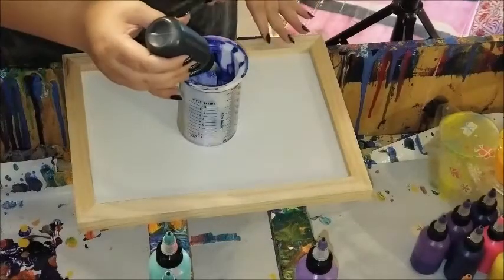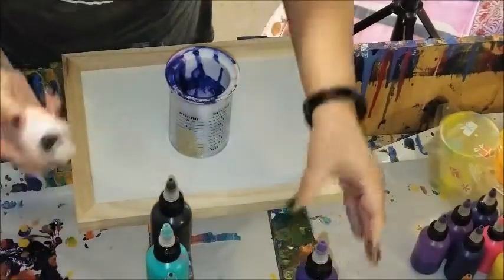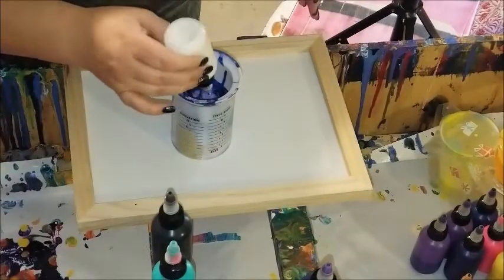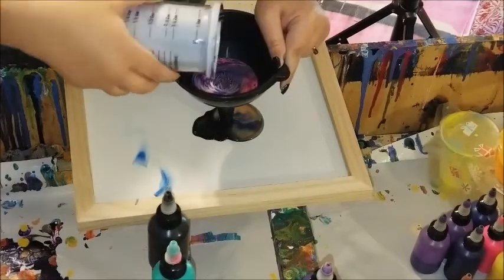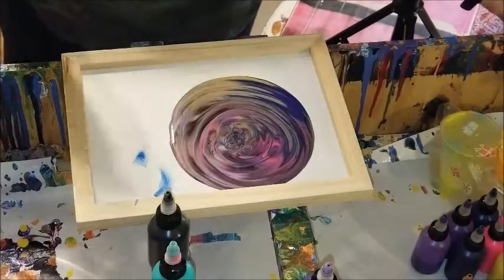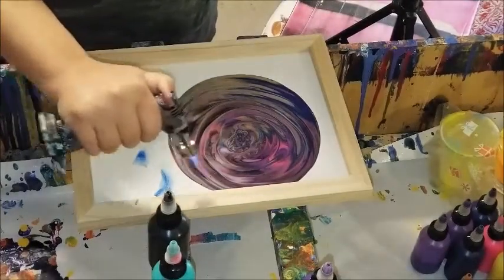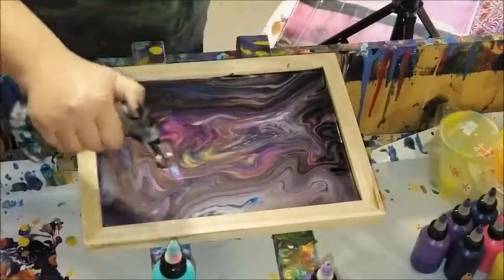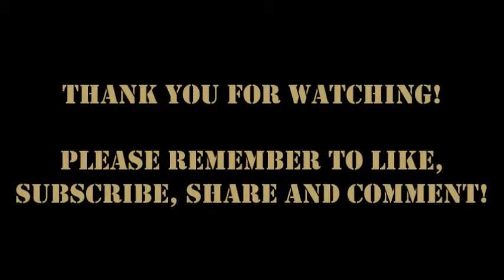Trying something Semi New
Decided to try something a little different with a funnel pour while I am working with these pouring Panels. I really do like  these panels so far and I am hopeful to get some more in the future. My idea to to add to these pours by adding vinyl or painting over them then adding resin to them.

I am trying to get back into making and posting videos regularly and I hope y'all are enjoying that videos.

If you have any suggestions or ideas on how I can make my videos better or more enjoyable please let me know.

Materials Used:
Artist Loft Pouring Panel:

Check out my Redbubble, Zazzle & Society 6 accounts for cool products featuring close up shots of my artwork.